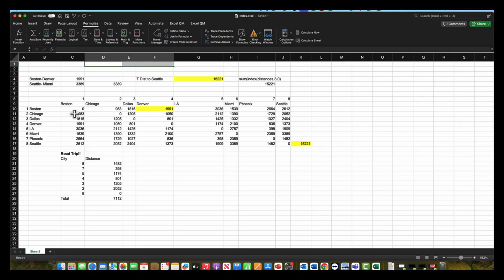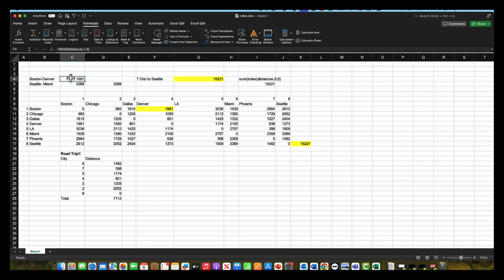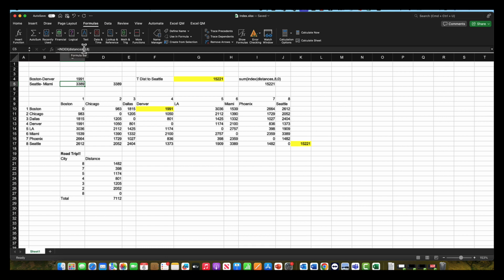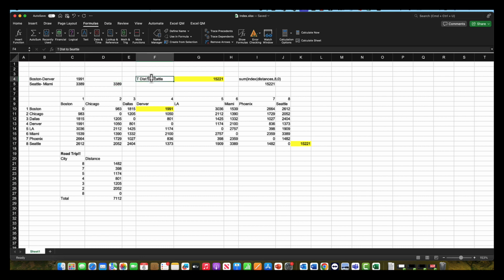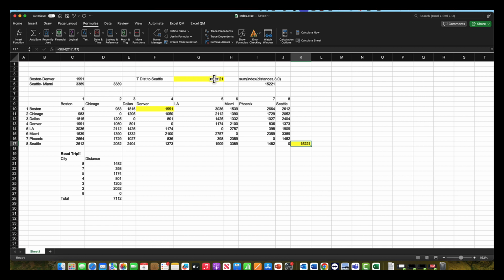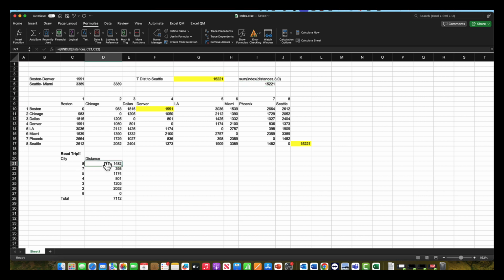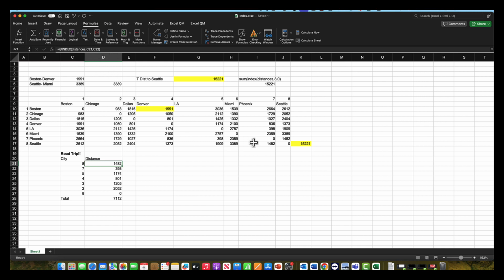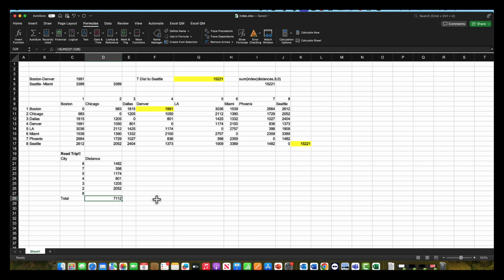Use Index function in Excel to Look up for information/value in a data sheet.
This video demonstrate how the Index function works:
Index (data range, row number, column number)